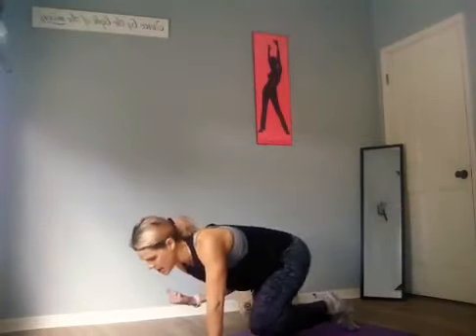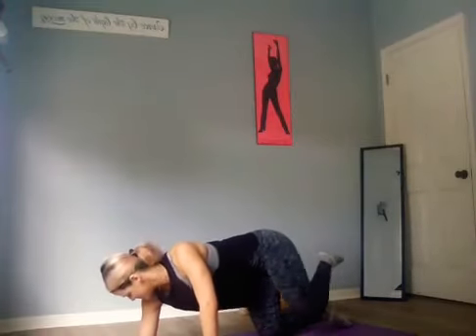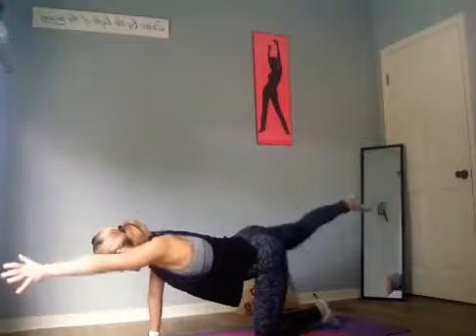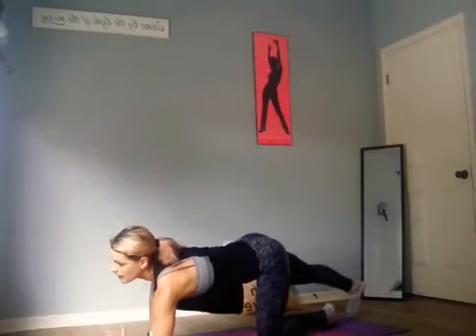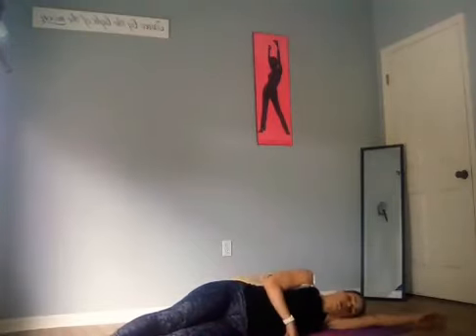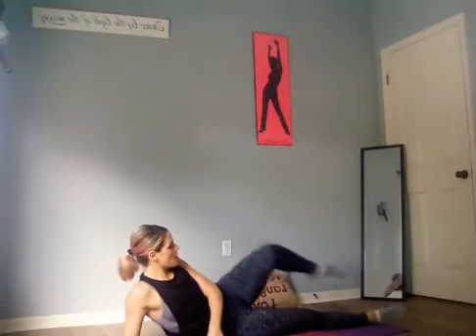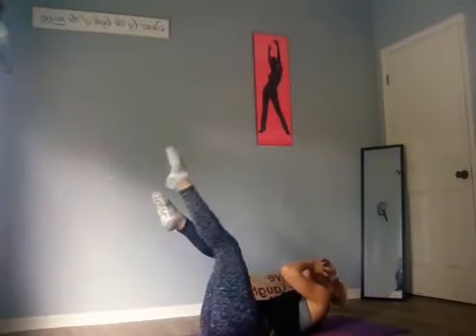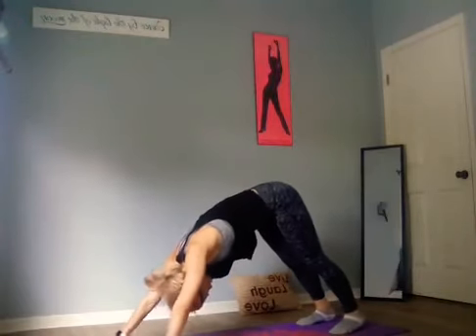40 Minute Dance/Pilates Workout 🔥🍑💃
20 minute cardio dance and 20 minute peach booty Pilates !